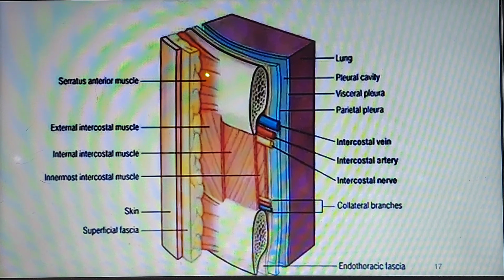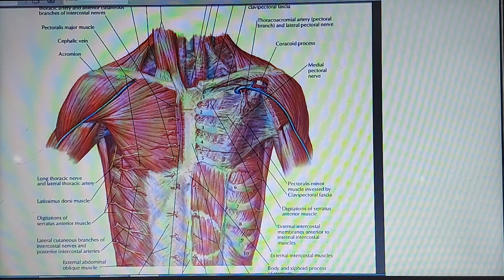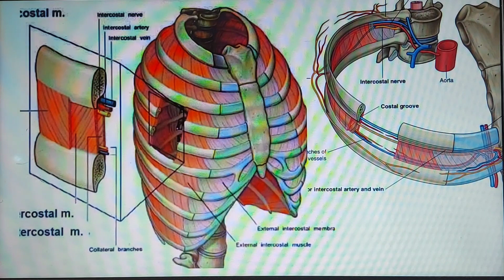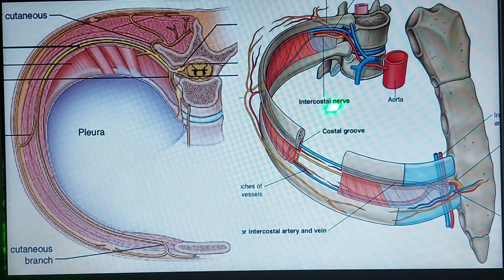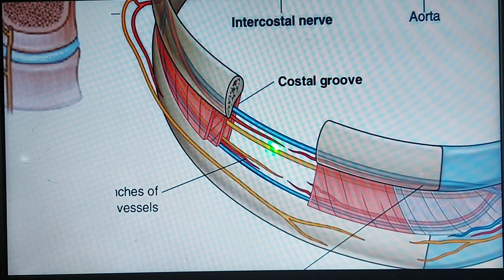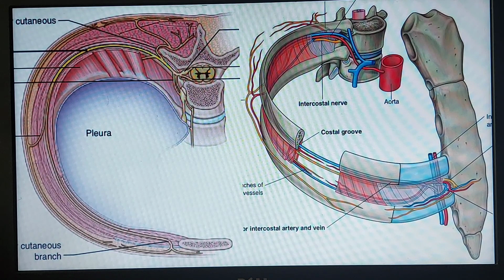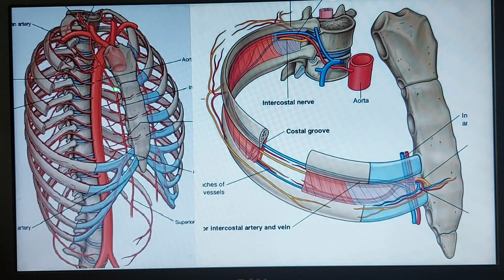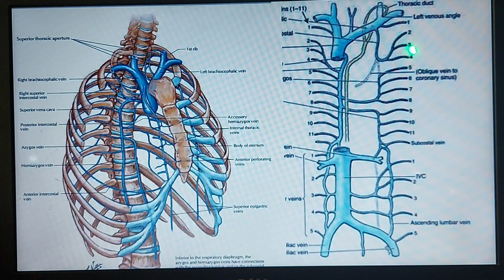Thoracic Wall Anatomy - Everything You Need To Know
Thoracic wall